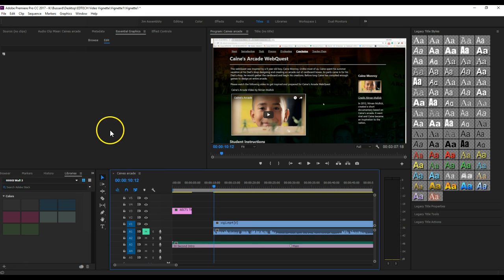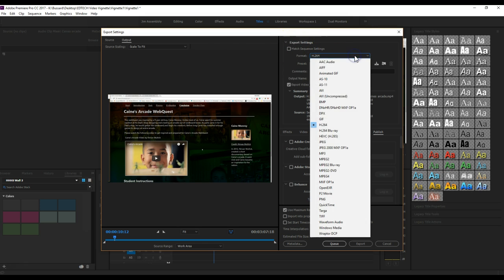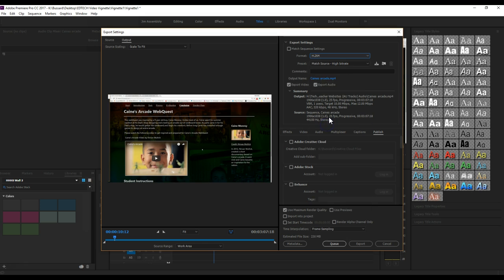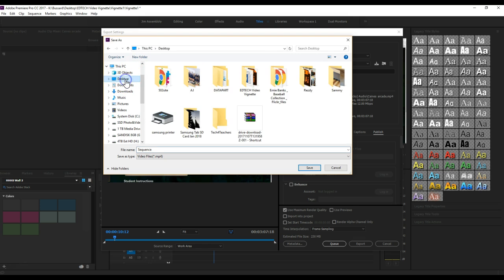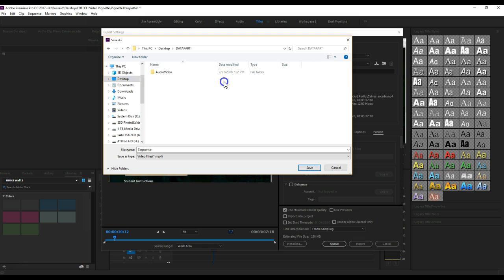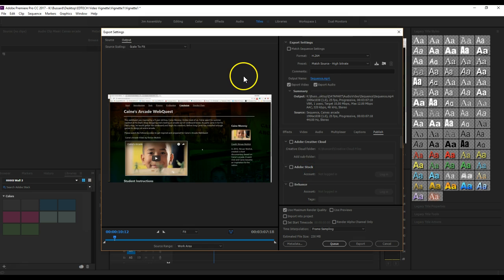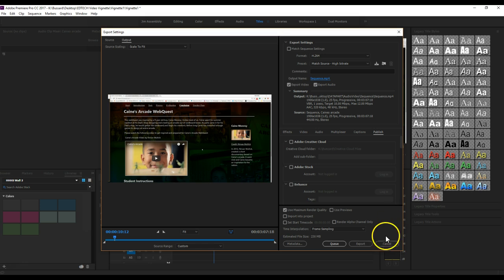How to Export in PremierePro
This video explains how to export a video file as an H.264 file in Adobe Premiere Pro